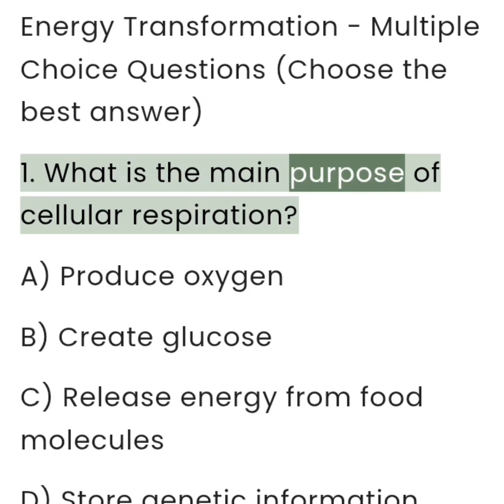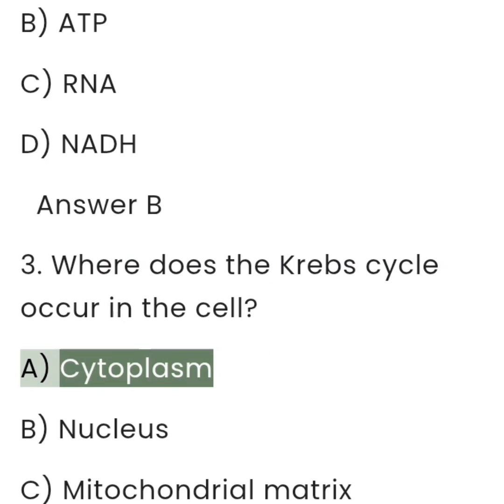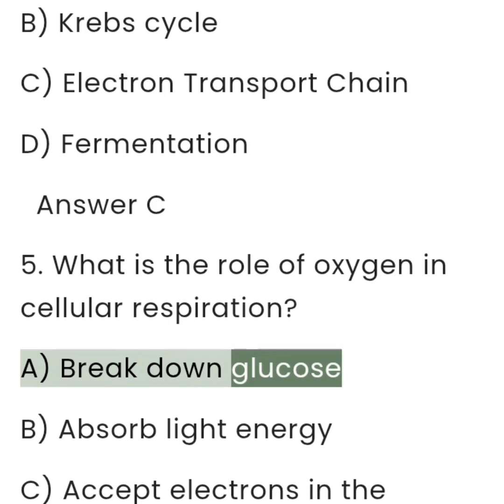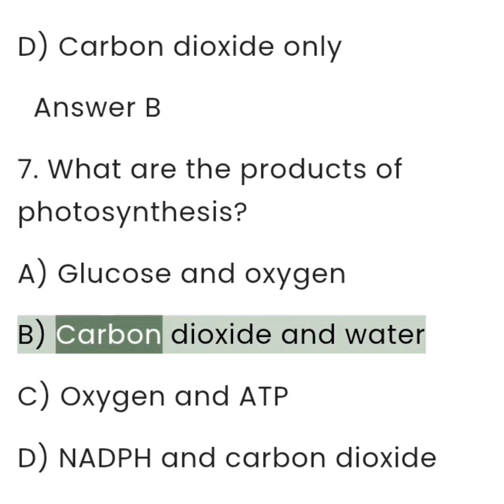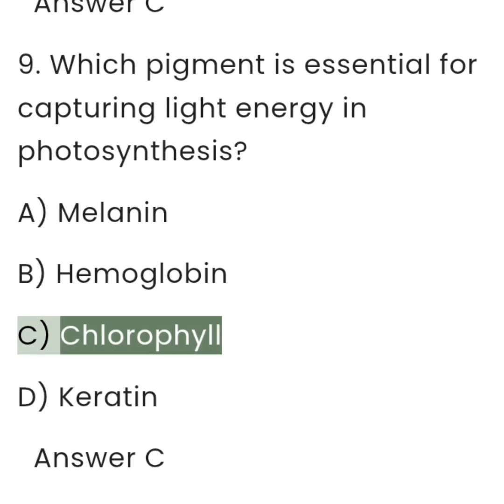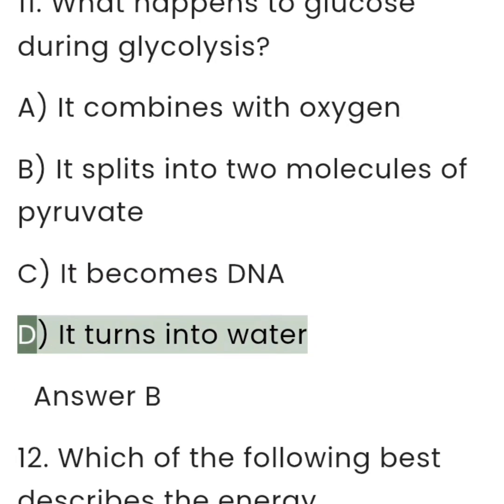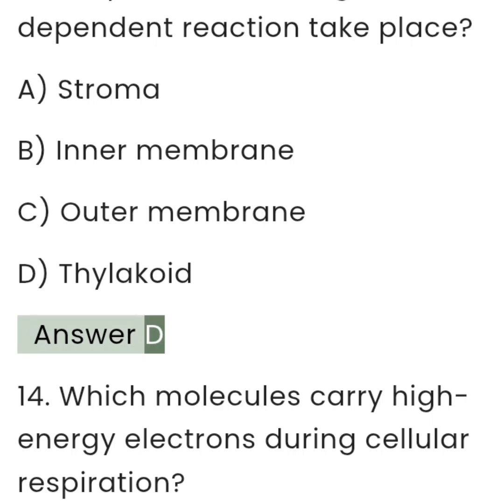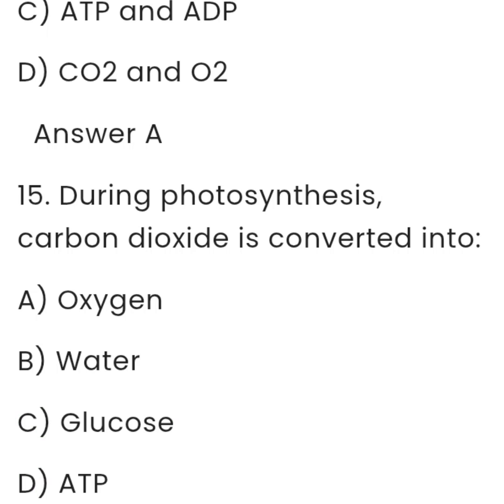Ethiopian Biology Grade12 Unit3 Energy Transformation Multiple Choice 15 Questions And Answer